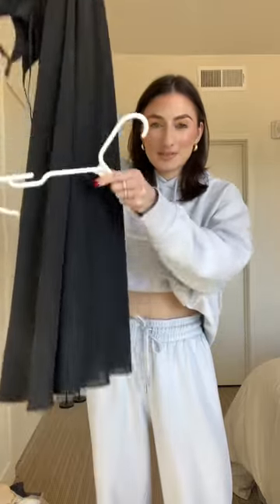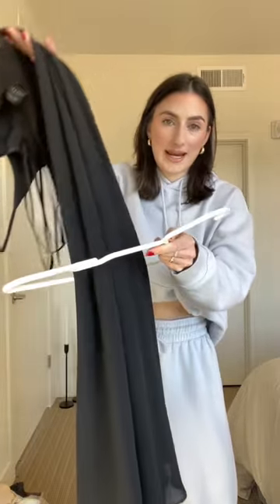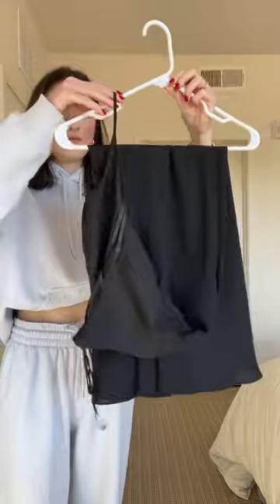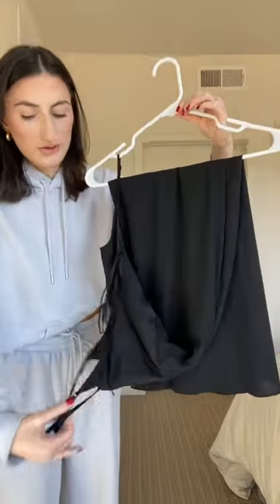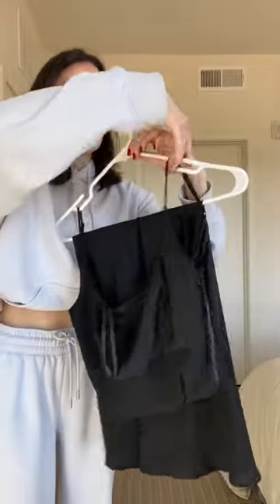Hanger Hack for Maxi Dresses